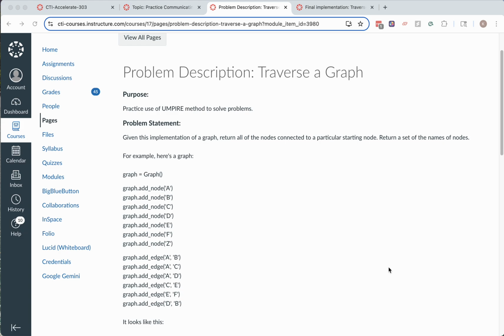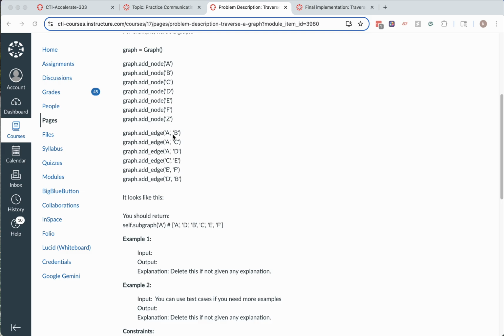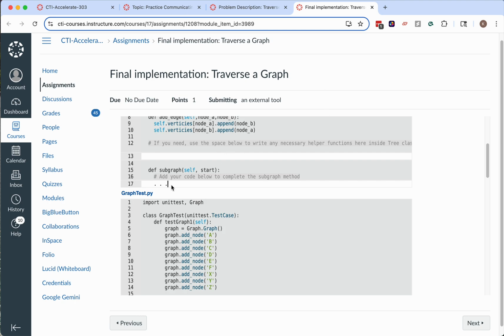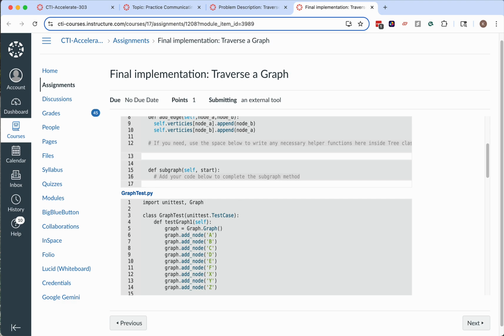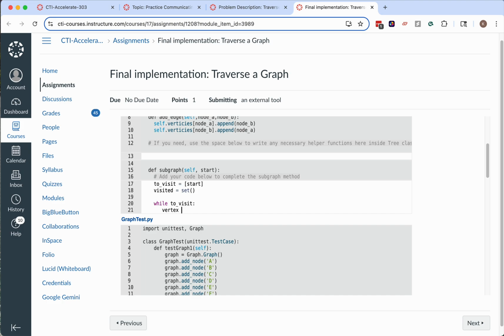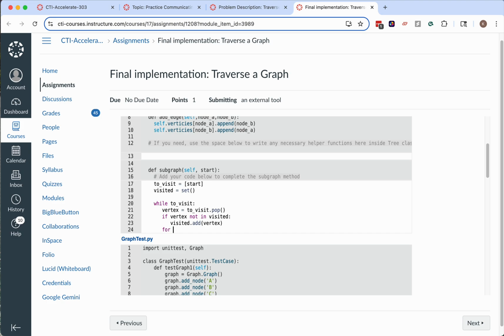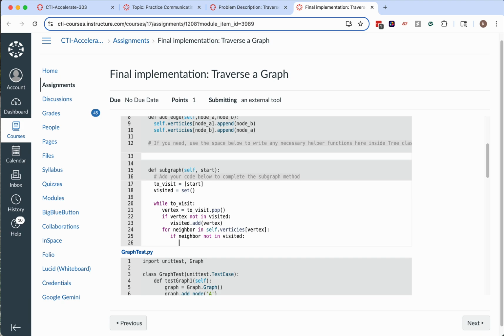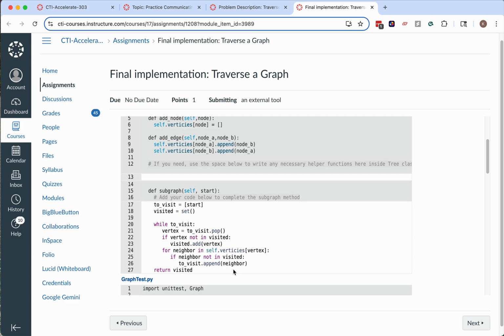Umpire Traverse a Graph